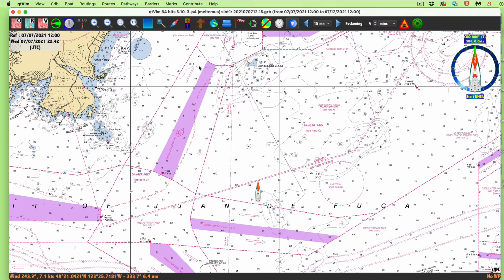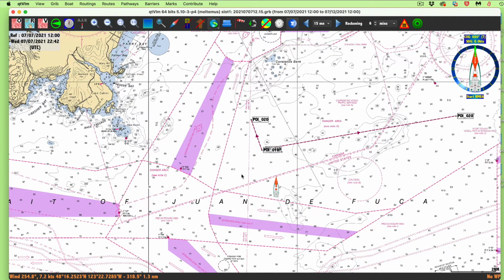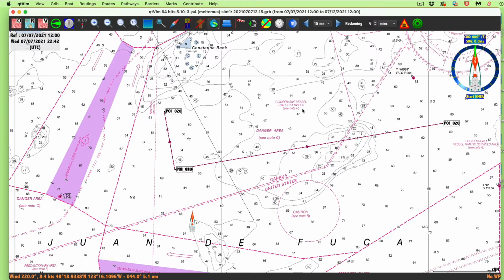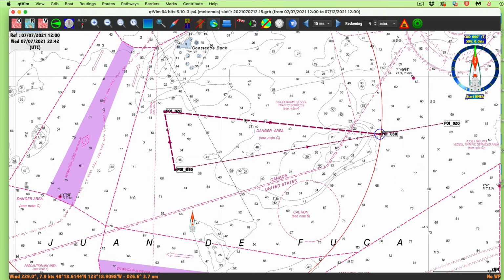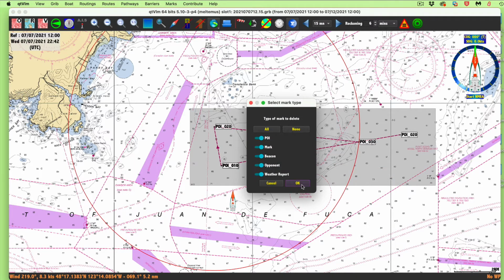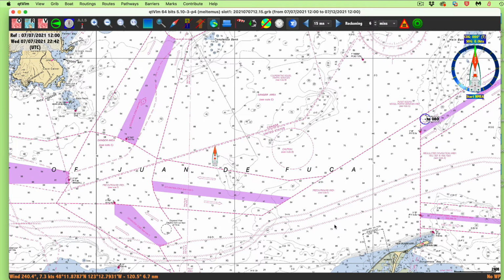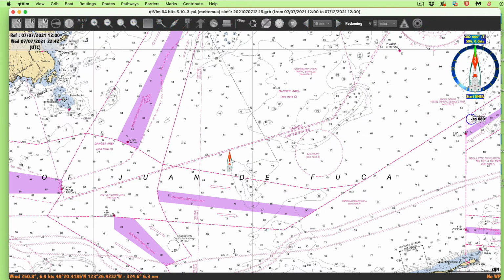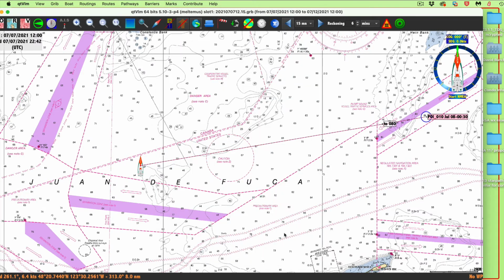Course to Steer in Current Solved with qtVlm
We first solve the standard vector problem to find course to steer (CTS) and subsequent speed made good (SMG) using qtVlm pathways. Next we set up that desired course from the vessel icon as a route, telling the program digitally what the current is to show that in this case qtVlm tells us all we need to know about the route without further computations.

In this related video we show how you would find this answer underway if you did not know what the current was to begin